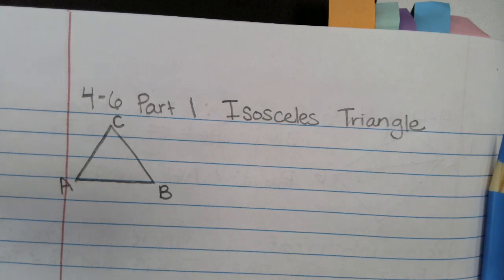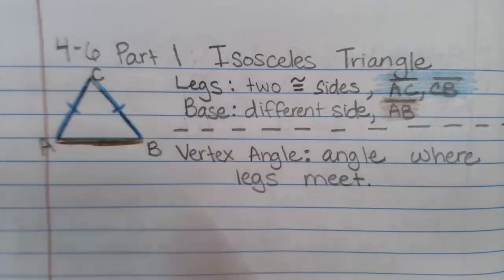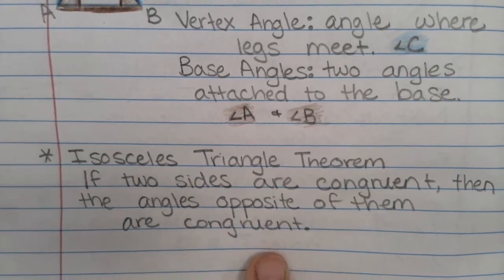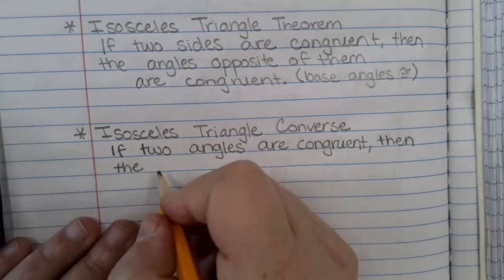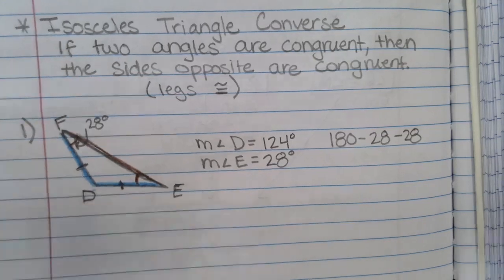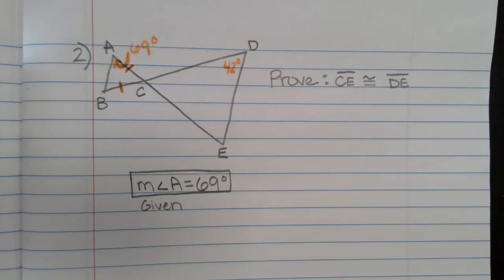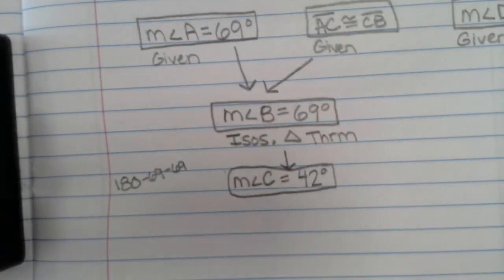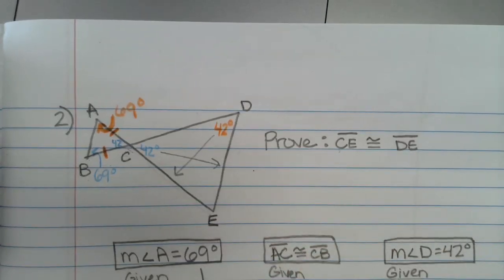4-6 Part 1 Isosceles Triangles (11/17/23)